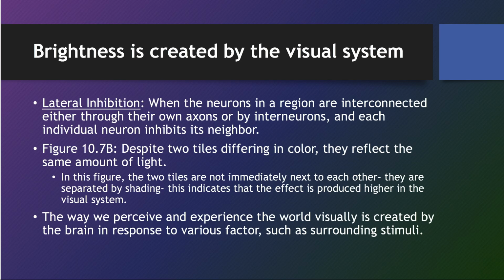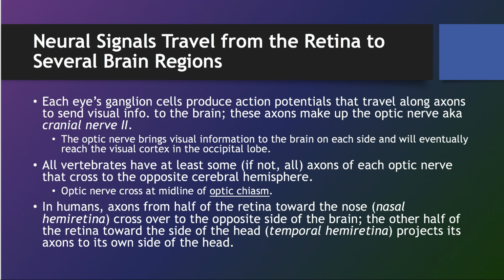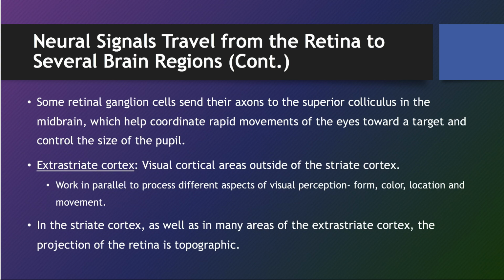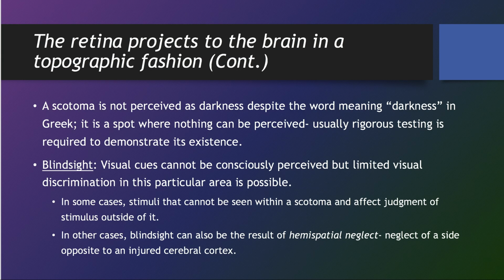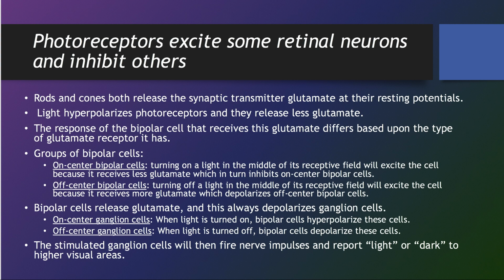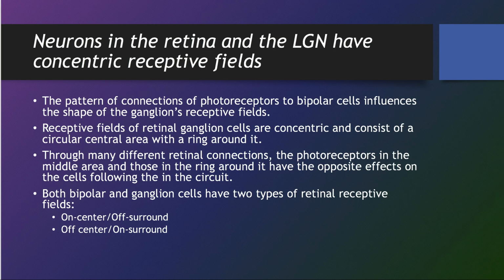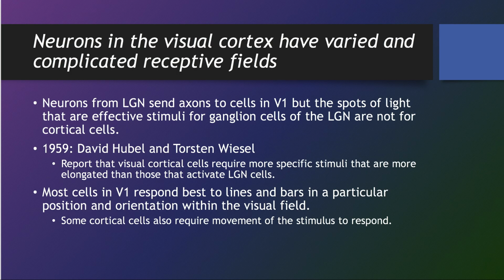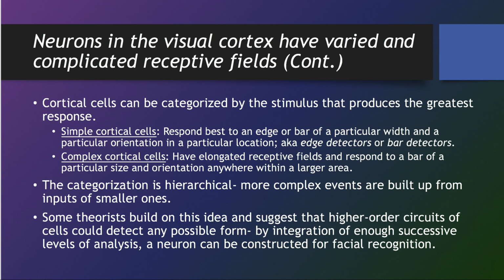Chapter 10 Segment 2 Outline Lecture PPT